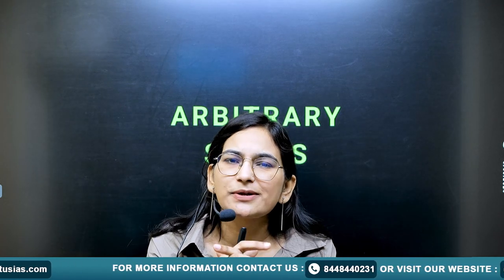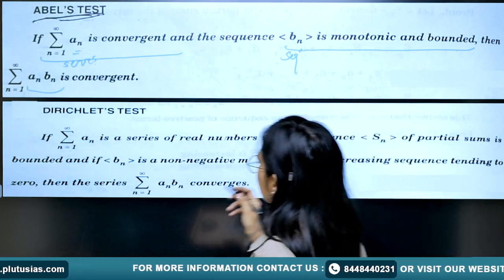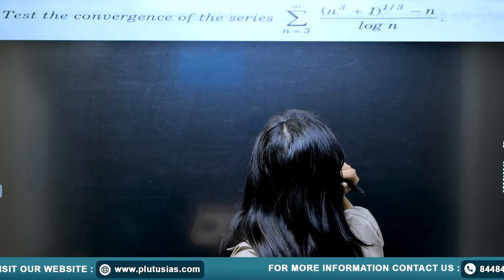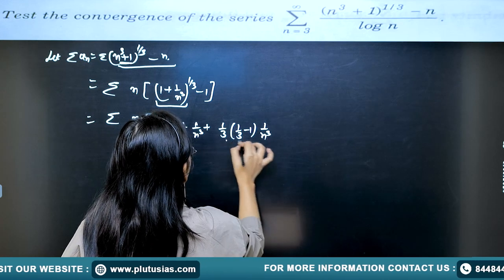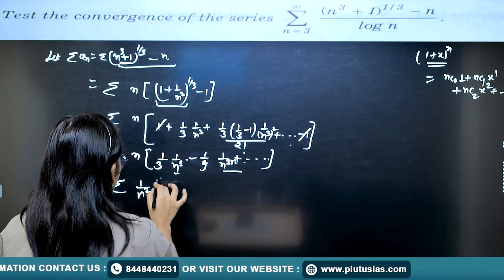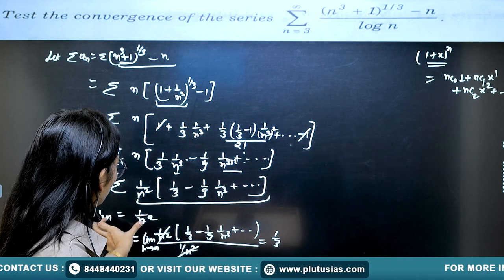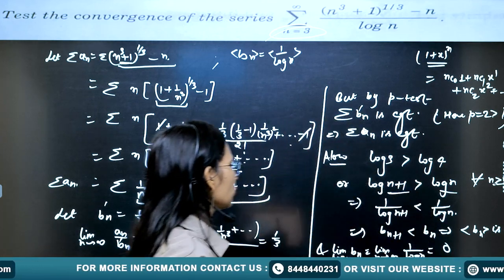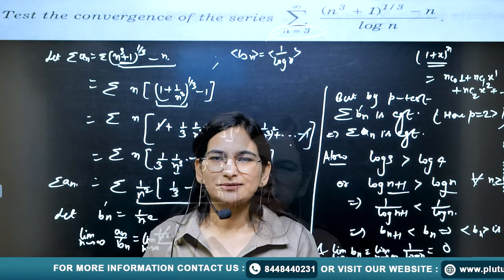PLUTUS IAS: UPSC Maths Optional | Arbitrary Series Explained by Priyanka Godara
In this video, Priyanka Godara, an expert in UPSC Maths Optional, delves into the concept of Arbitrary Series. Watch as she breaks down the complexities of this important topic, offering clear explanations and valuable insights to help you ace your UPSC exams. Whether you're looking to enhance your understanding or seeking effective strategies for tackling Arbitrary Series, this session is tailored to meet your needs.

📝 About the Faculty: Priyanka Godara, known for her expertise in Maths Optional, has a rich background in teaching and a strong track record with UPSC. Her insights are crafted to help you grasp challenging concepts with ease.

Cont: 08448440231